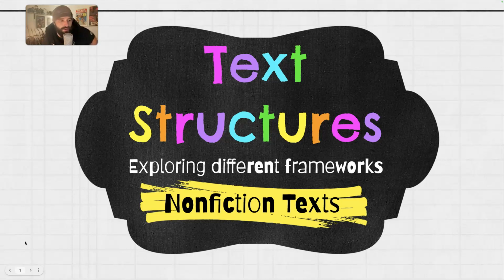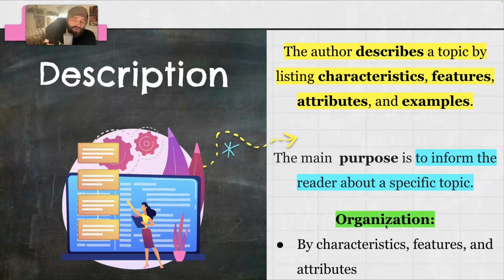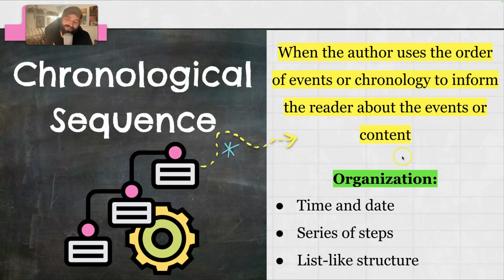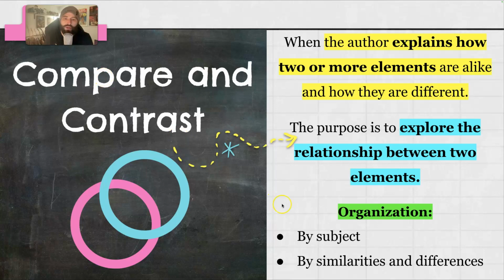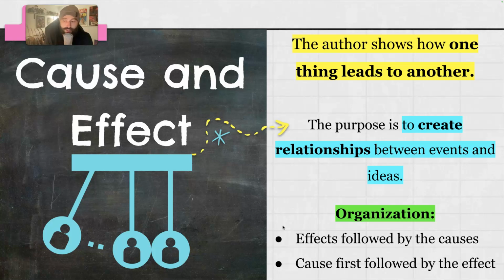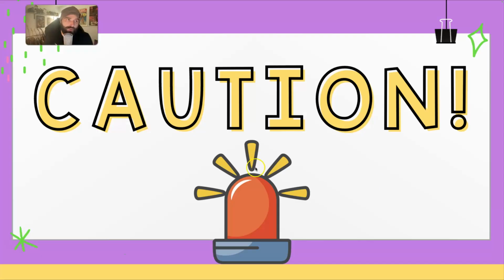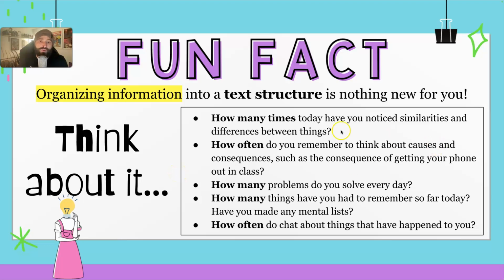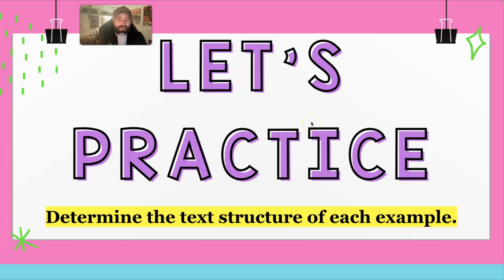Text Structures Lesson